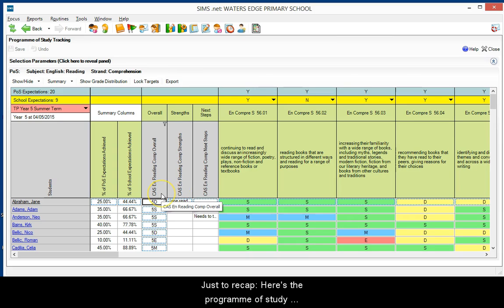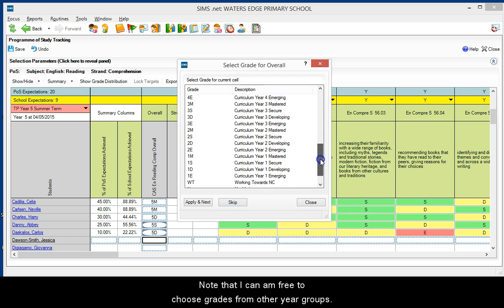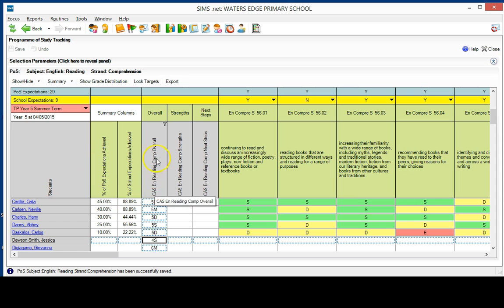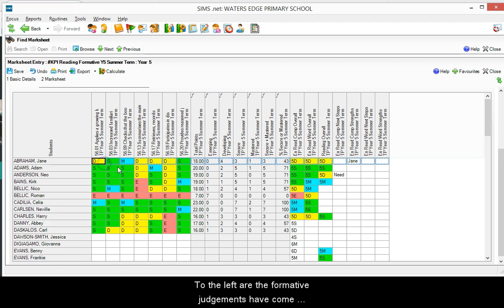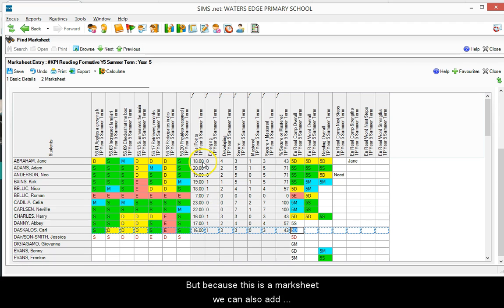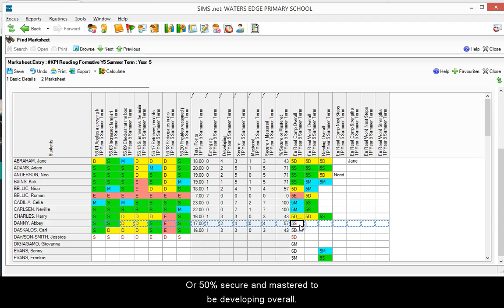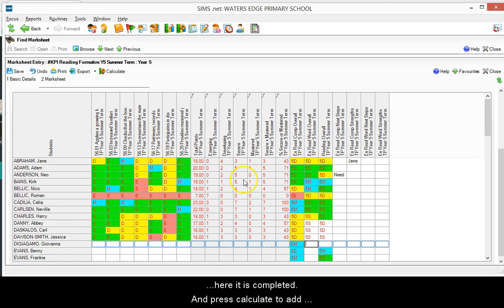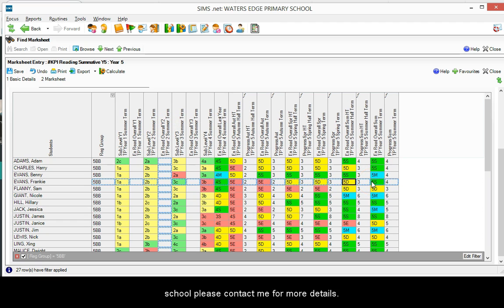Programmes of study: the missing marksheets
This is a sample lesson from my programme of study course which you can find at hhtp://schoolanalytics.usefedora.com